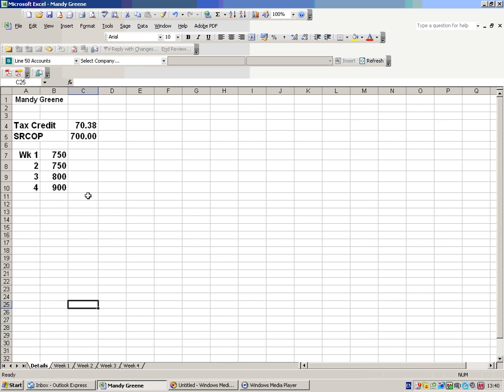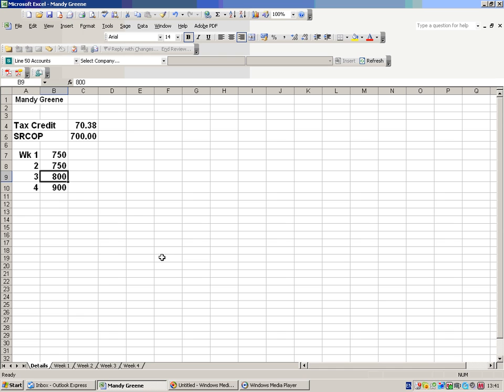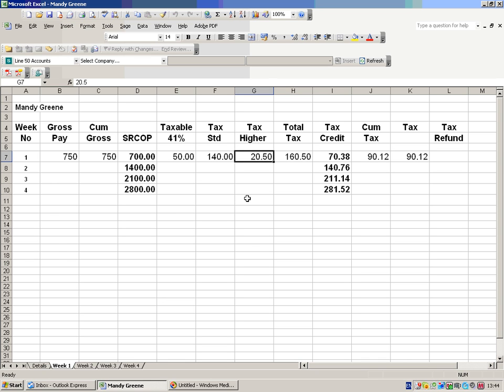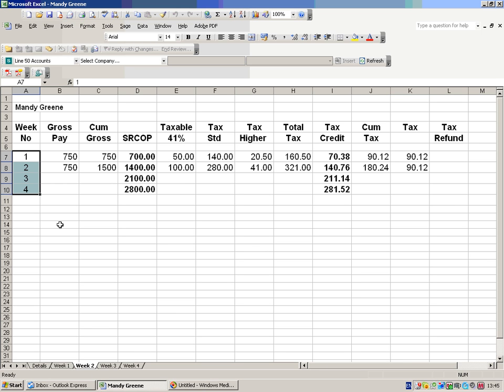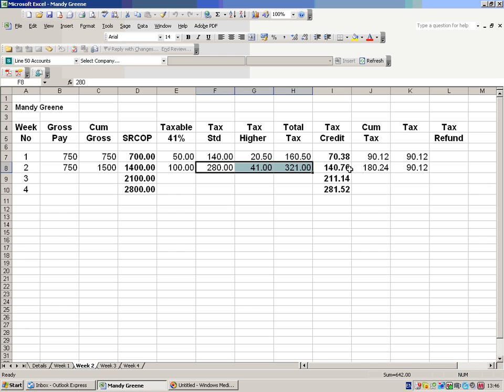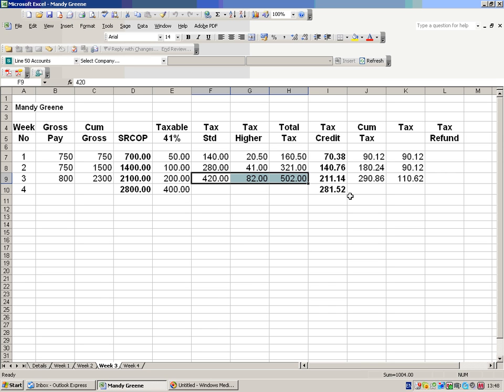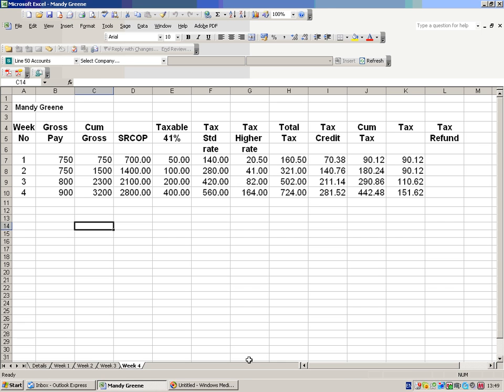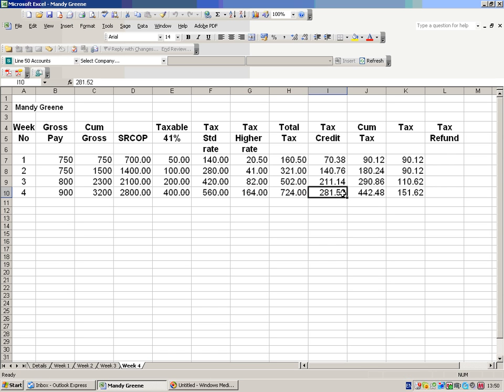Calculating cumulative PAYE ar higher rate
Calculating PAYE on a cumulative basis at the higher rate of Tax.